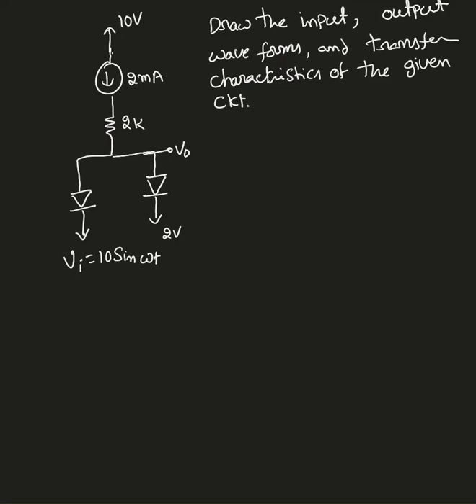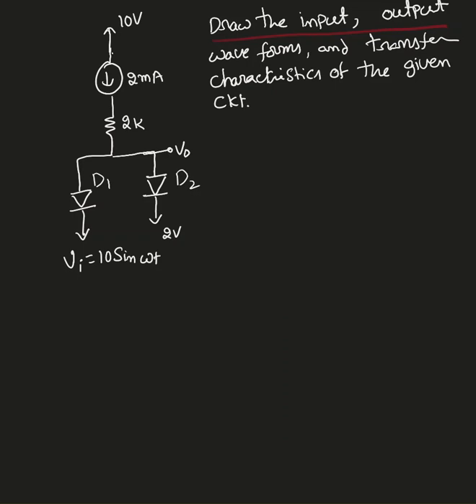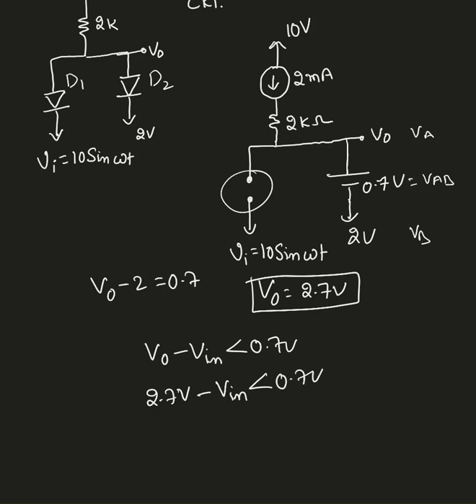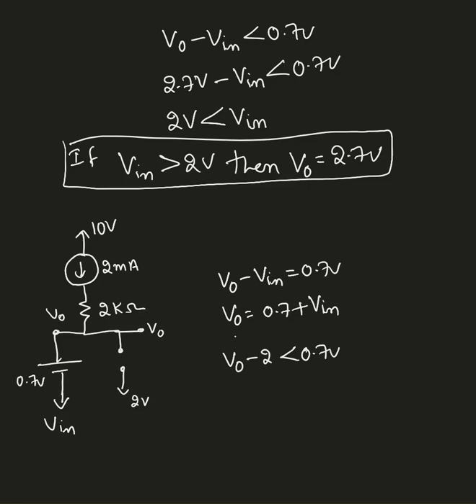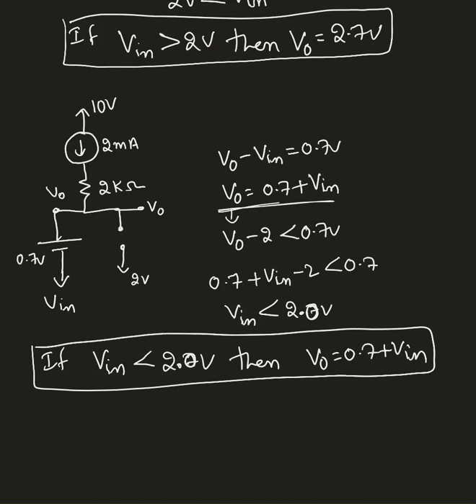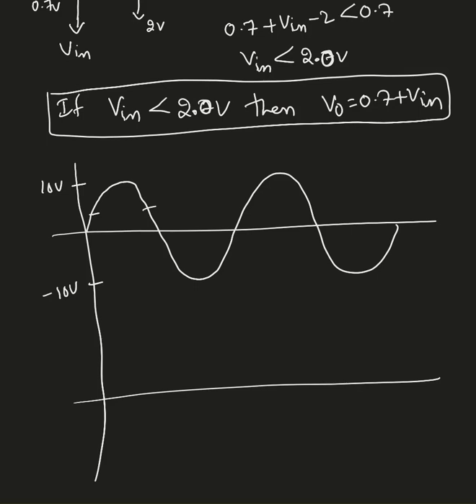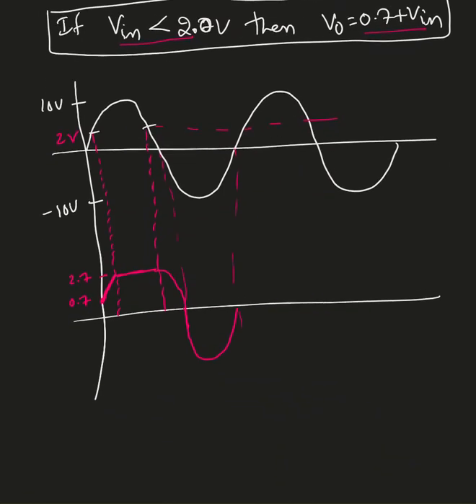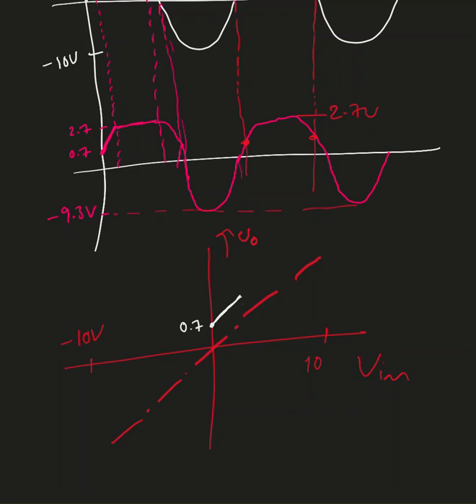Clipper circuits 002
In this video I solved an example based on the AC input for a simple circuit with diodes in it.